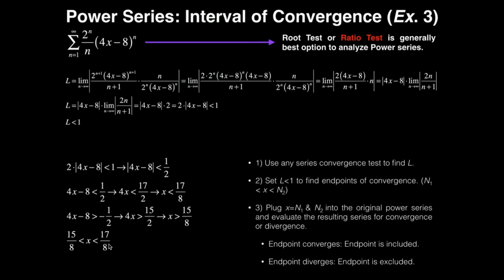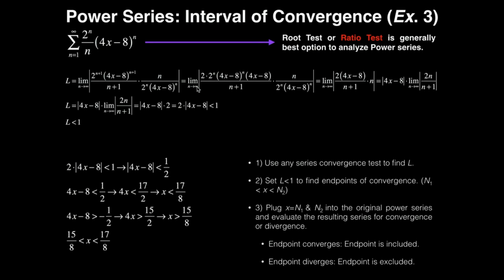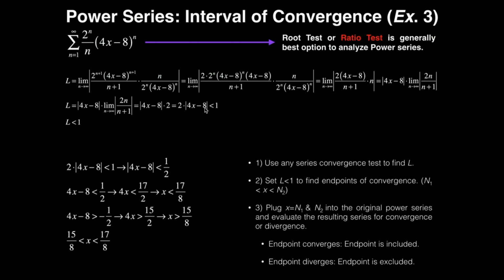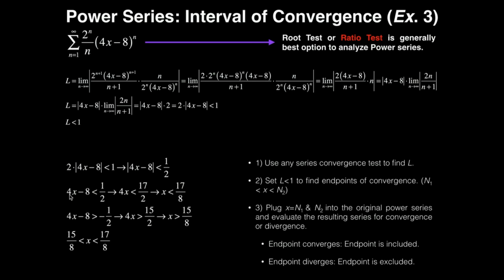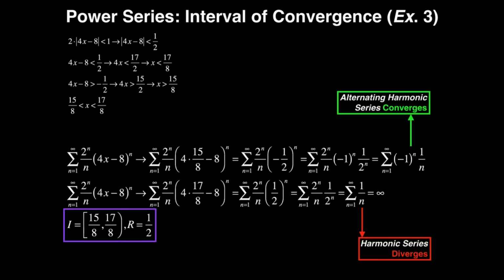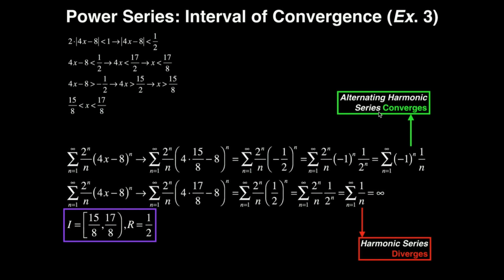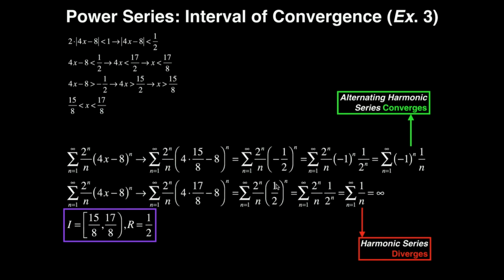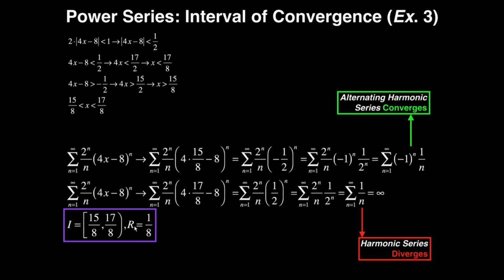Power Series | Power Series & Interval of Convergence: Example 3